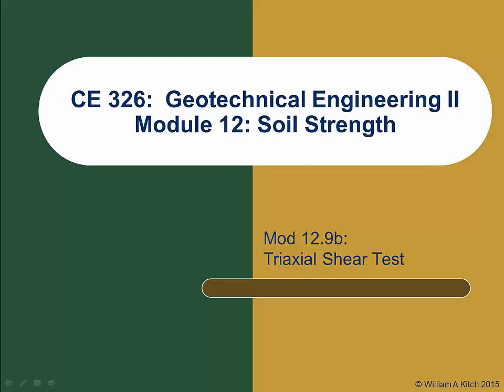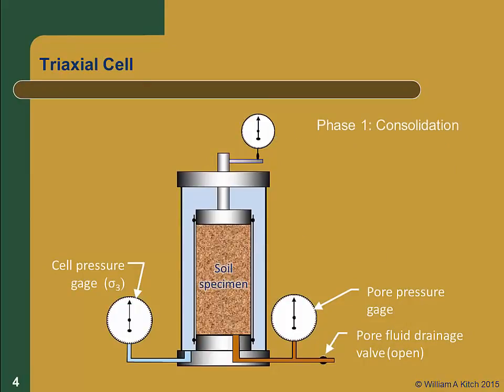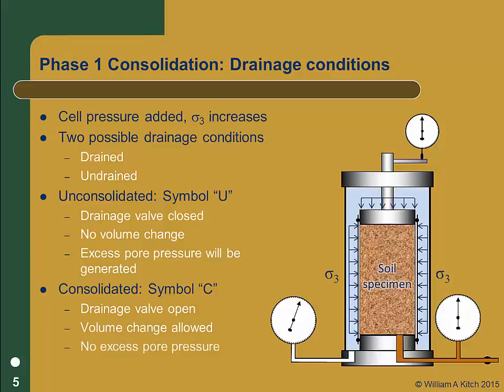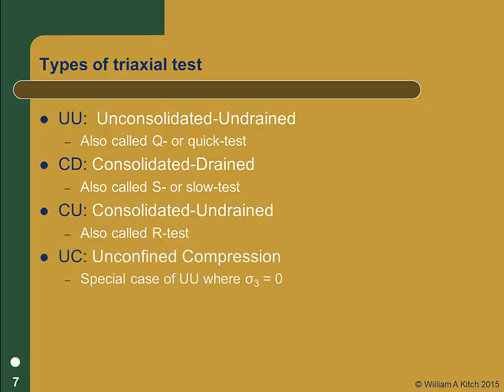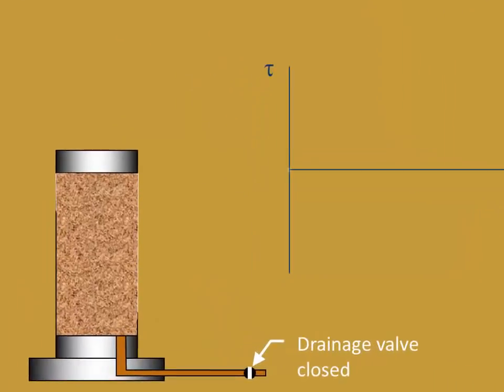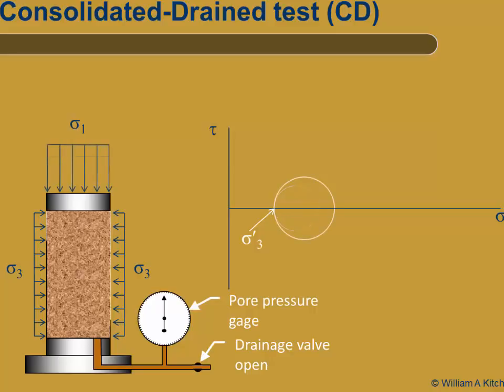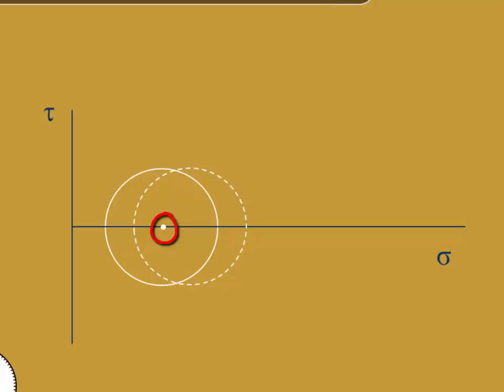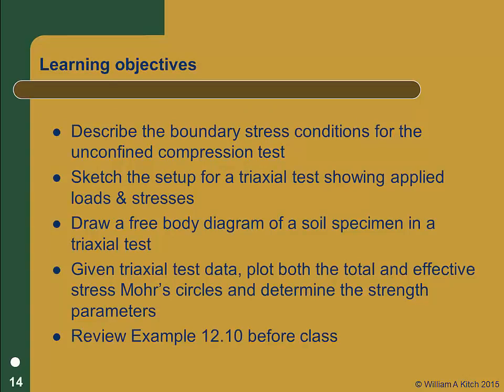Rock mechanics: Triaxial Shear Test - by Prof. Kitch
Interesting presentation by Prof. Kitch. Other videos related to rock mechanics are available in the YouTube channel: Introduction to Geotechnial Engineering.